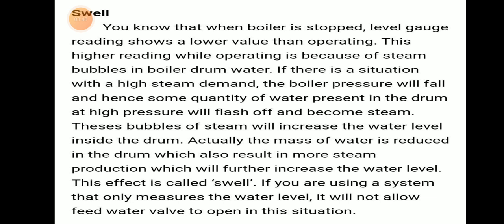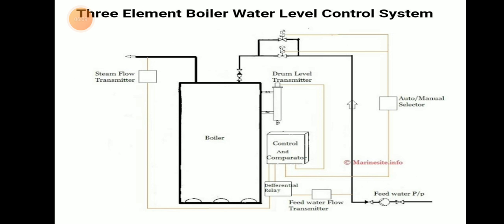Three element Drum water level control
Three element control